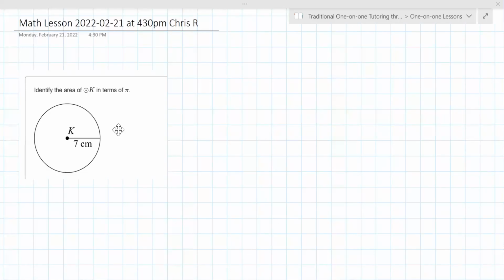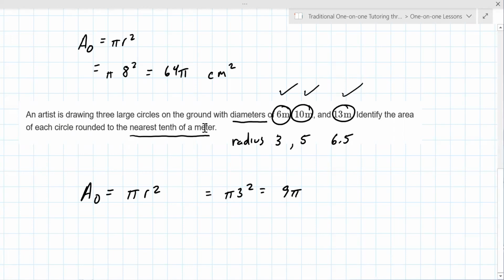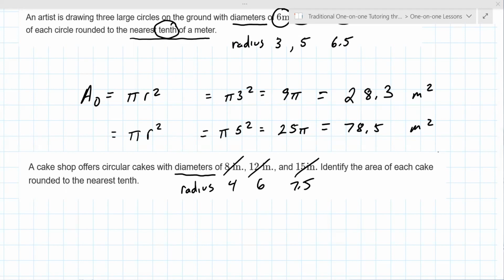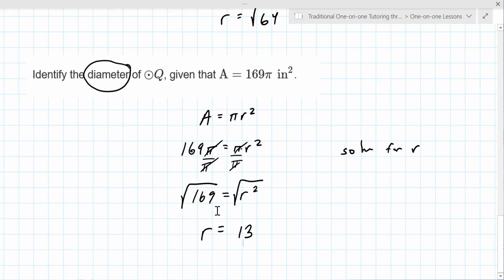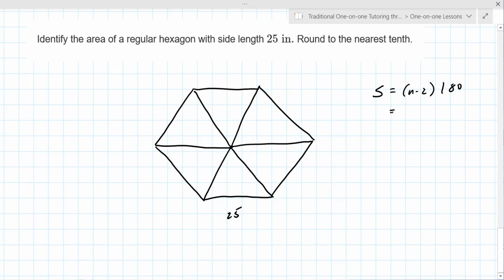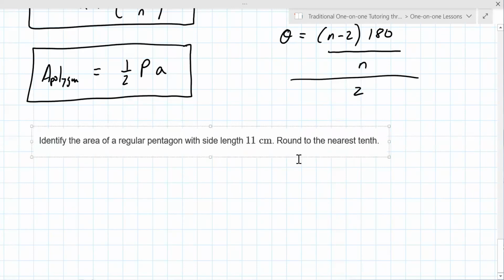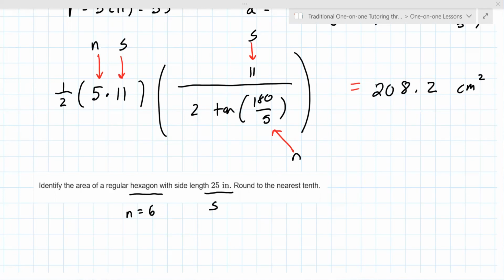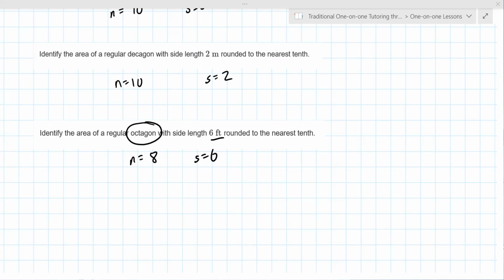High School Geometry Lesson [2022-02-21 at 430pm MST Chris R]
This lesson focused on radius, diameter, circumference, and area of a circle. It also covered the area of a regular polygon deriving the most general formula.